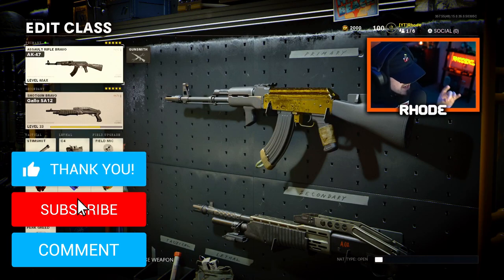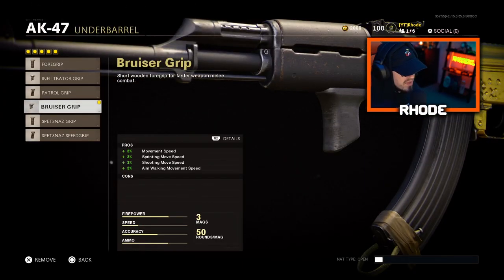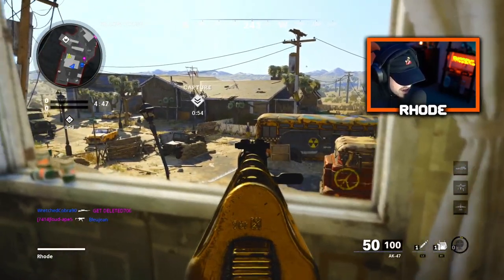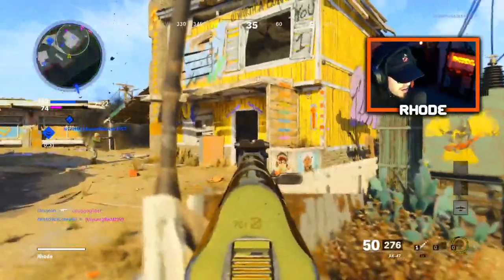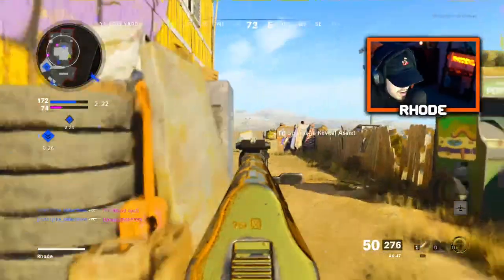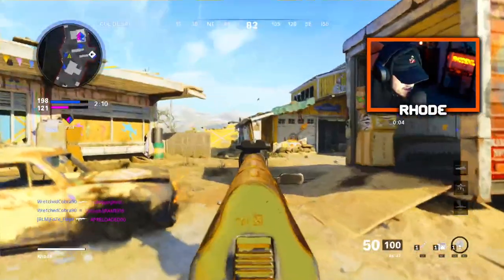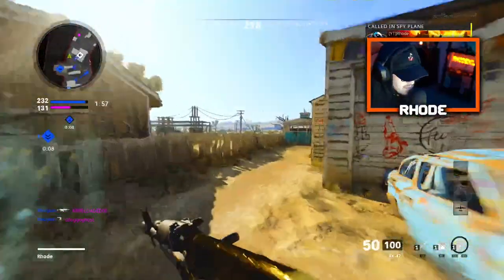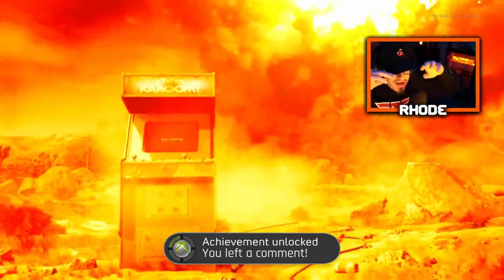BEST AK-47 CLASS SETUP for SEASON 1 WARZONE/COLD WAR MULTIPLAYER! (BEST AK47 SETUP COLD WAR) BOCW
BEST AK-47 CLASS SETUP for SEASON 1 WARZONE/COLD WAR MULTIPLAYER! (BEST AK CLAS SETUP COLD WAR) BOCW

COLD WAR AK47 is UNREAL! BEST AK47 CLASS SETUP FOR WARZONE AND MULTIPLAYER COLD WAR (ak 47)

My videos mainly consist of:
~ Warzone
~ New Updates